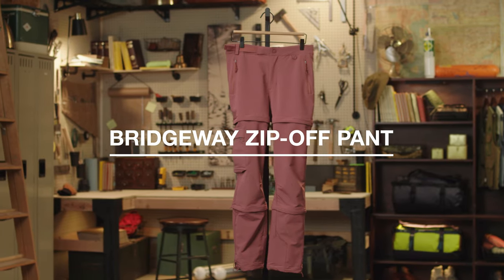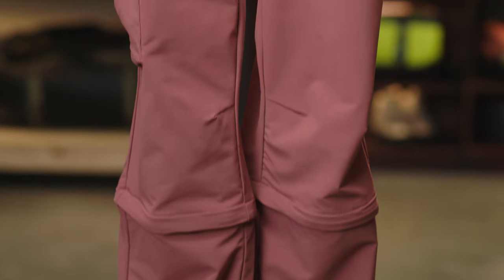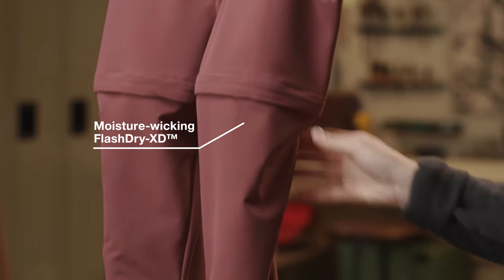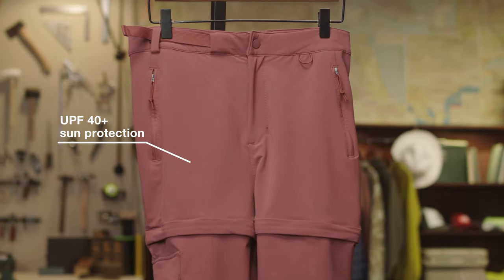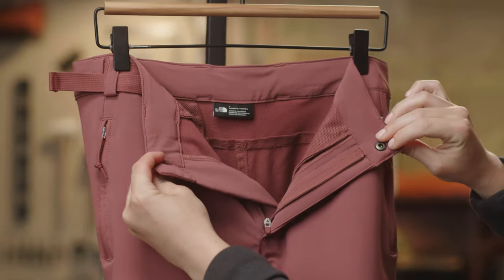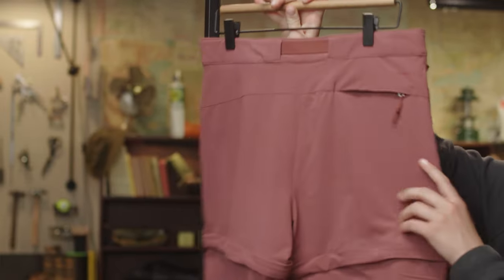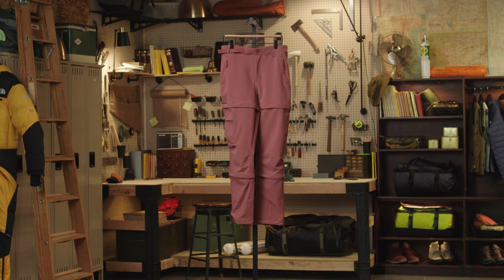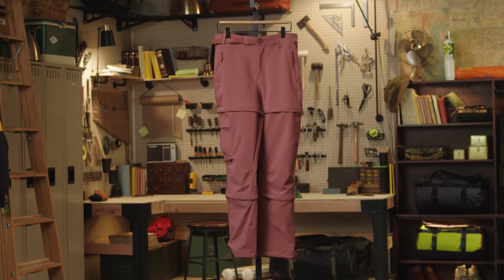W Bridgeway Zip-Off Pants |The North Face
The Women’s Bridgeway Zip-Off Pants let you choose the type of coverage you need every time you hit the trail, from shorts to capris to full length pants. With a water-repellent finish, built-in belt, and FlashDry™, these 3-in-1 pants are a versatile and sustainably-conscious choice.